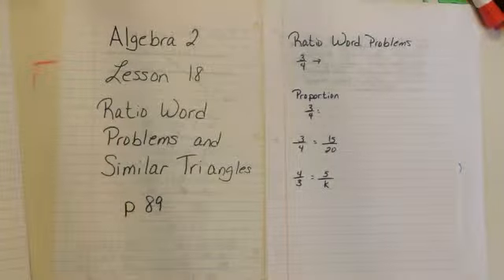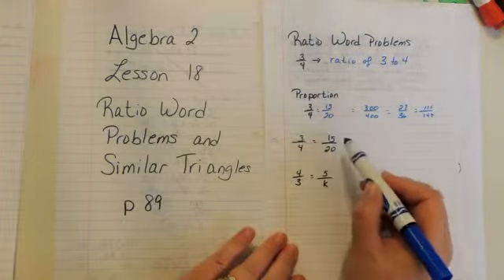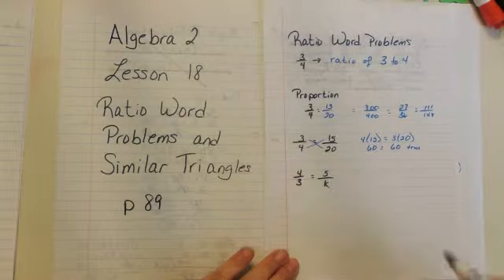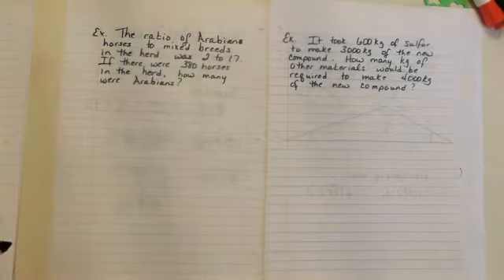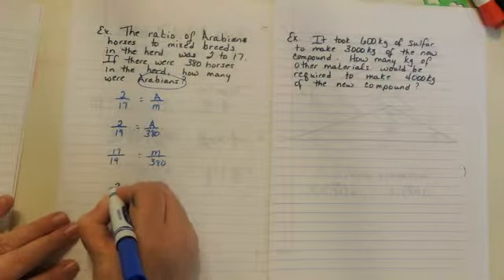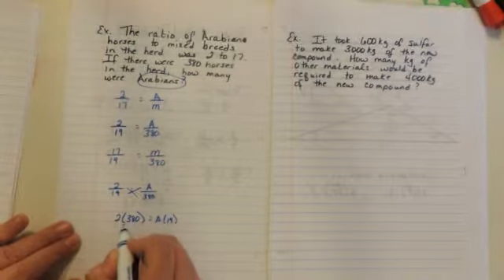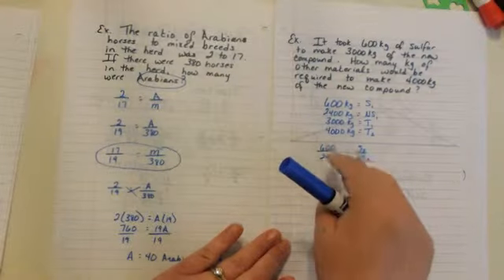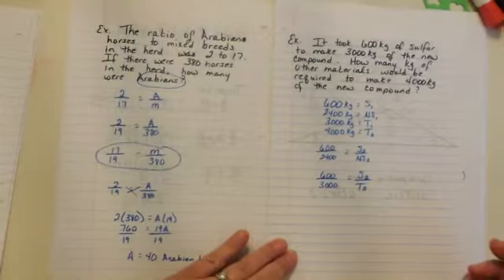Algebra 2 Lesson 18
Ratio Word Problems and Similar Triangles  P. 89